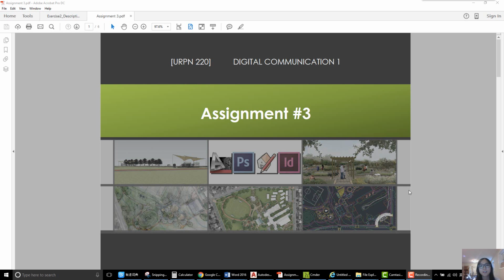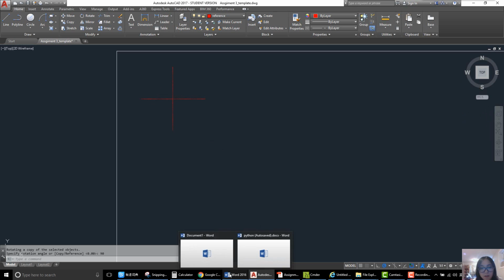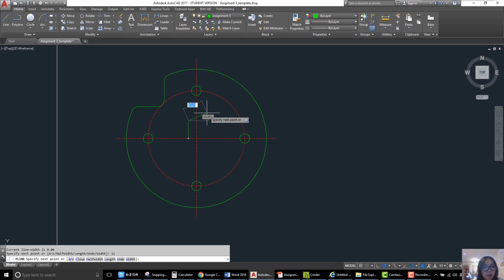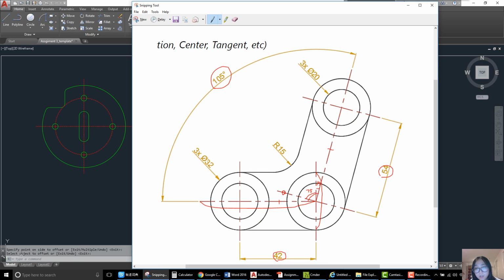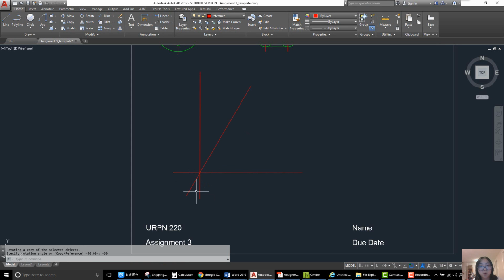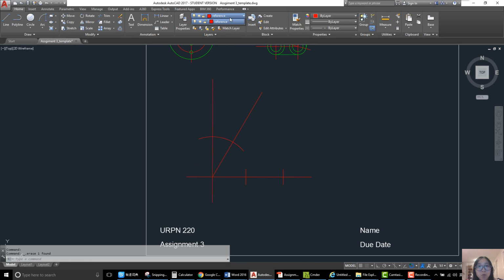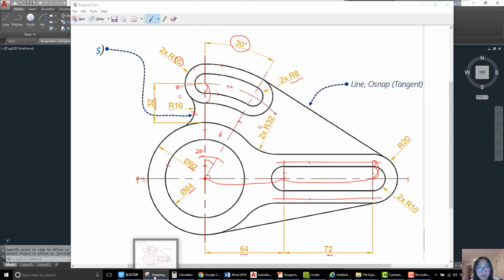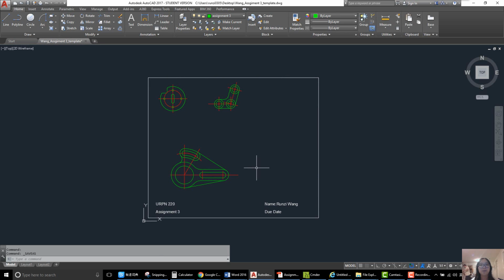How to draw geometries with reference lines (URPN 220 Assignment 3)